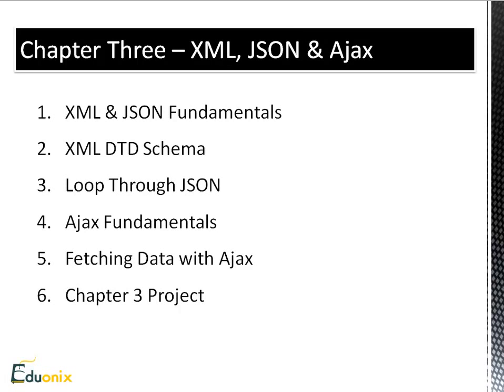Introduction 01 of Web Design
Web Design Ultimate Course Collection